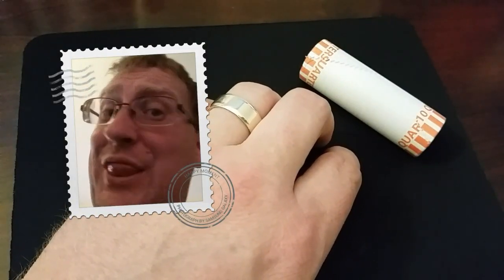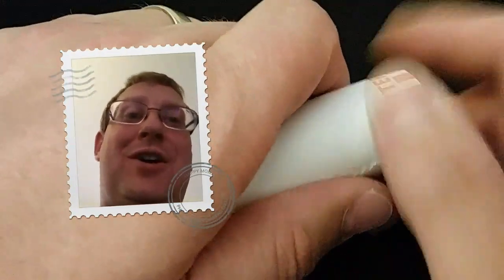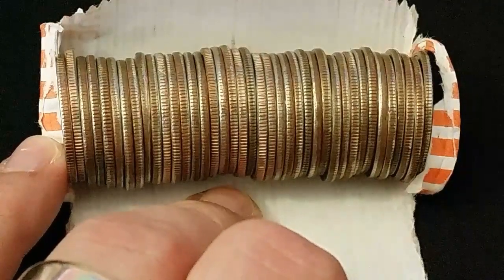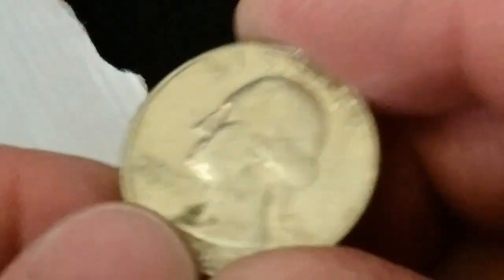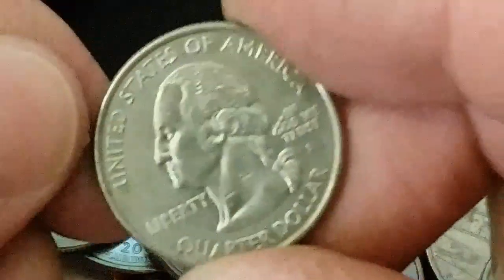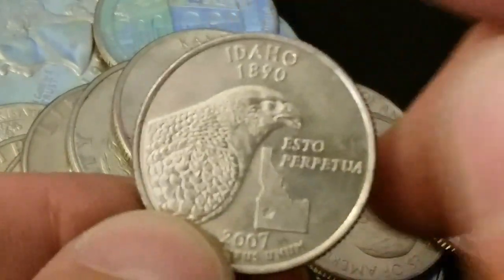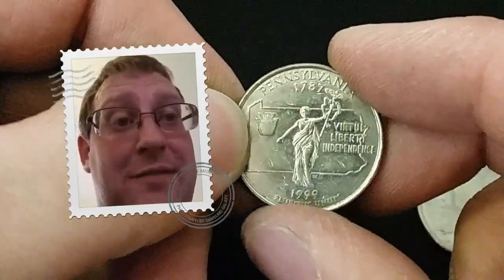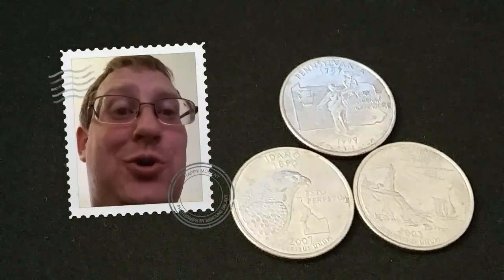TAKE A GOOD LOOK AT THIS PENNSYLVANIA STATE QUARTER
Look closely for this bird on the Pennsylvania state quarter! Coin roll hunting quarters for silver, error coins, varieties, and birds!

                                      SHOUT OUT PARTY FAVOR!

BUILD YOUR LIBRARY:
Cherrypickers' Guide to Rare Die Varieties of United States Coins,
Sixth Edition
Volume I
Volume II

An Official Red Book: A Guide Book of Washington and State Quarters: Complete Source for History, Grading, and Prices (Official Red Books)
by Whitman Publishing

Sibley's Birding Basics: How to Identify Birds, Using the Clues in Feathers, Habitats, Behaviors, and Sounds
by Knopf

Birds of Pennsylvania Field Guide, Second Edition

Birds of Idaho Field Guide

                                       GET THE COIN FOLDER
State Quarter Map - Us State Quarter Collection
by Coins of America